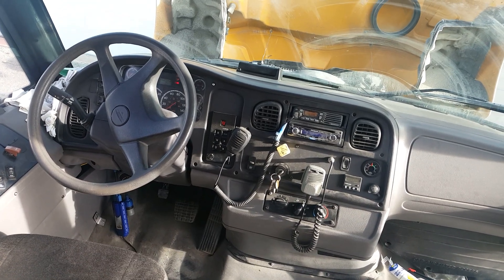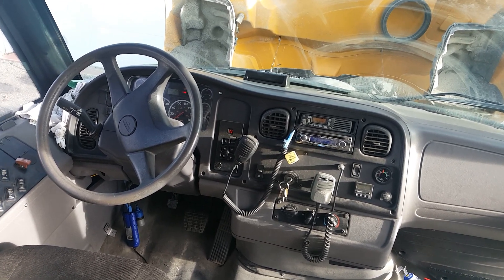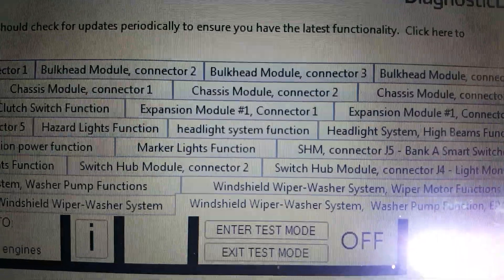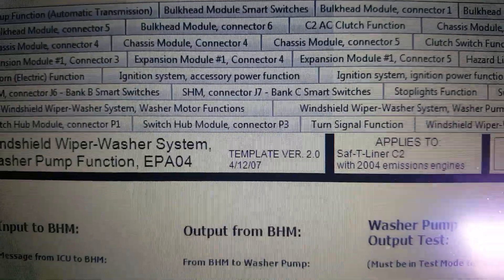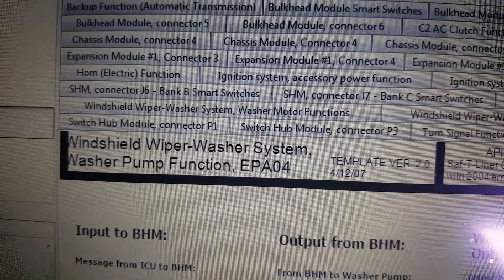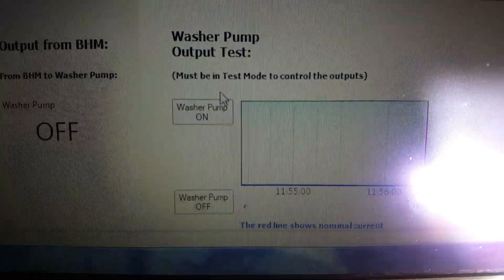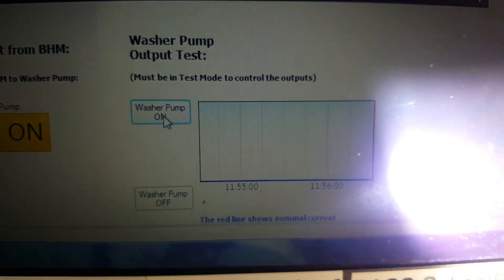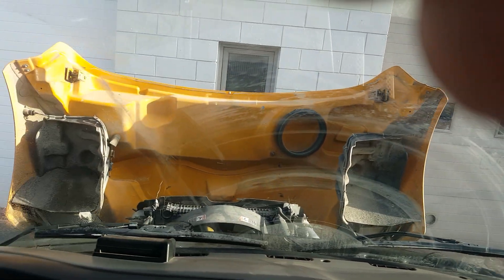Freightliner Diagnostic Link 8 Software Demo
Checking out a circuit on a C2 School Bus with DL8 software.